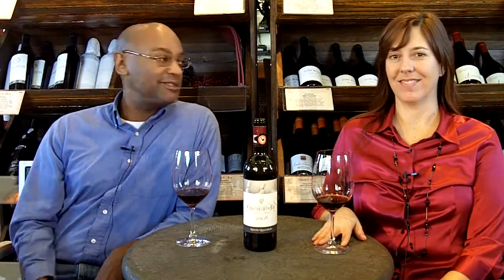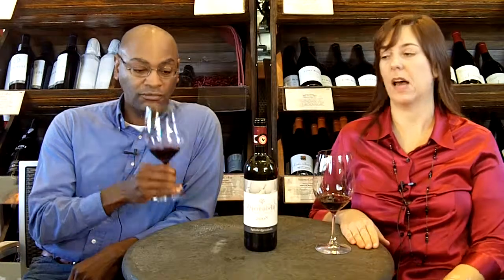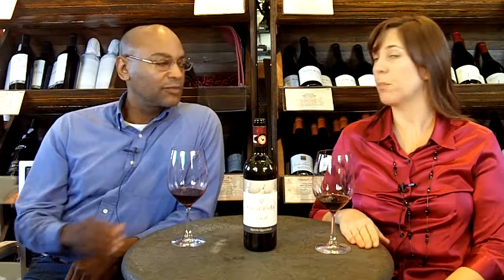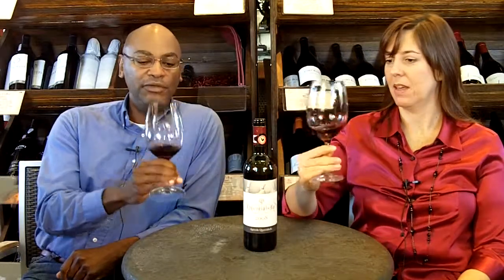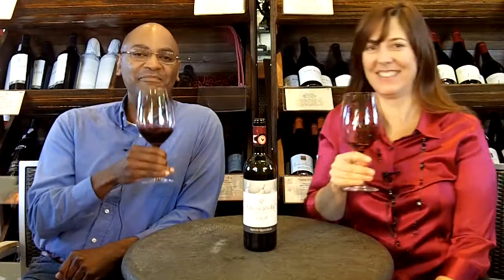"Dark Italian stallion"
Organic Wine Review of Agricola Querciabella Chianti Classico 2008